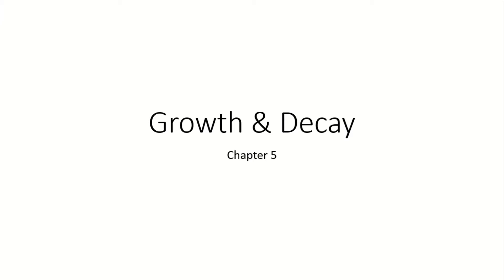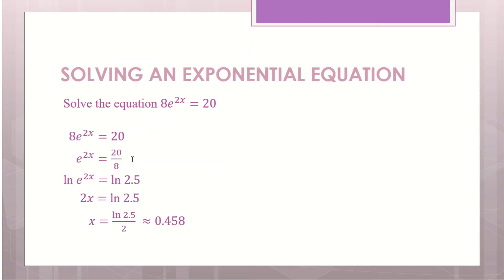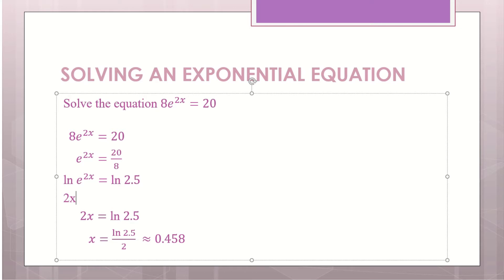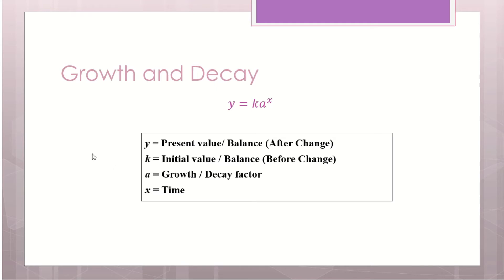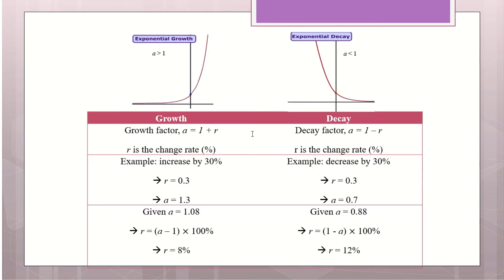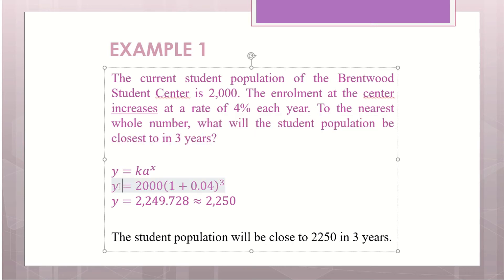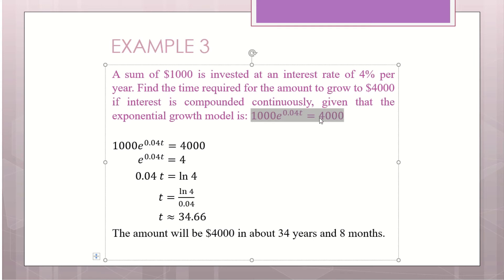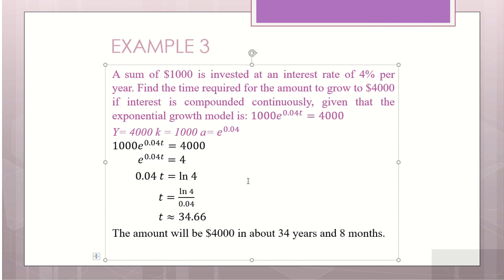Growth & Decay (application ln and exponential formula explained) -Contemporary Business Maths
Solving Exponential Growth and Decay problems, application of exponential and ln and solving sums with it. Computing exponential growth and decay problems using the right formula. Application based questions discussed.